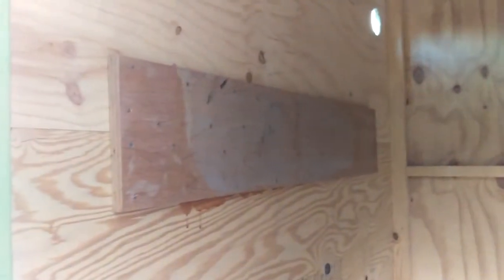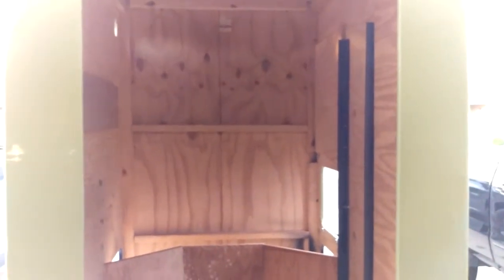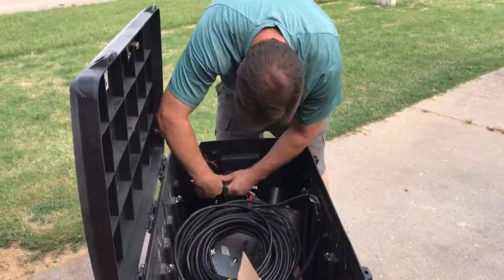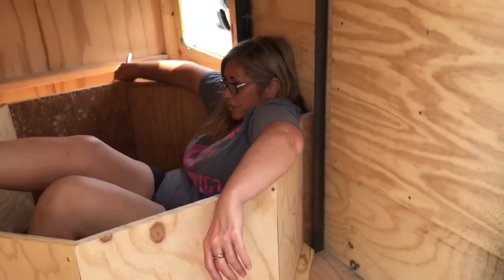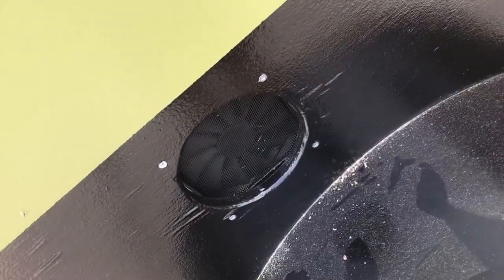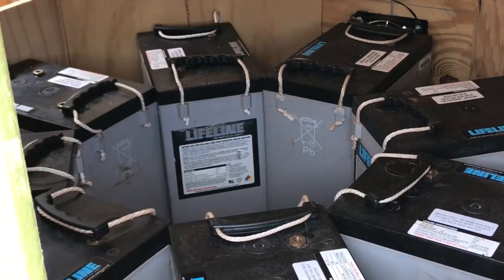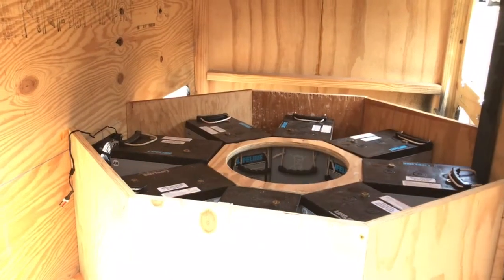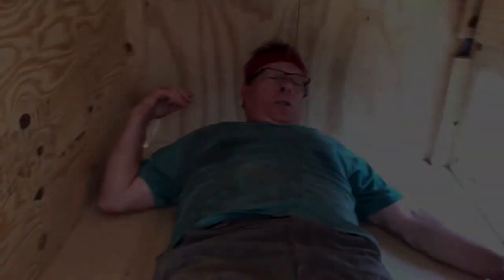Crazy Daisy Chain! Keep 'Em Safe!!!!!!!!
In this installment, E-Chip and Robber build the enclosure for their unusual battery configuration to keep them secure.